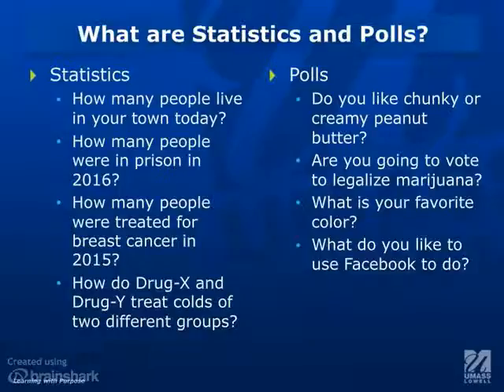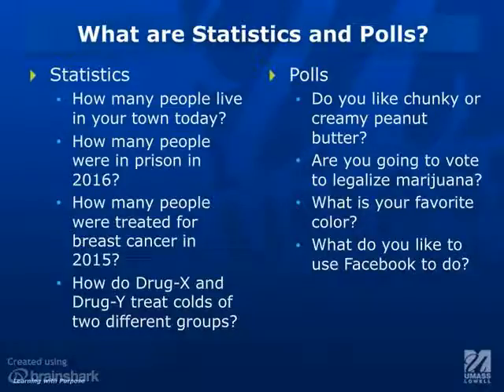Data in Research: Statistics vs. Polls